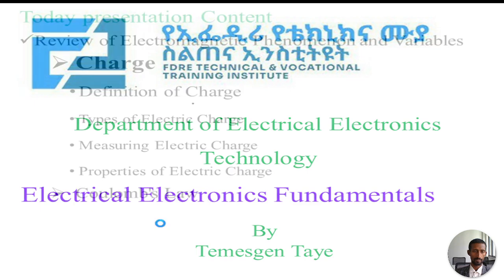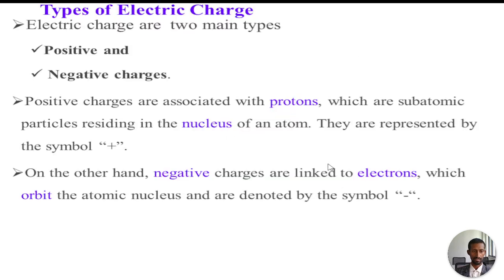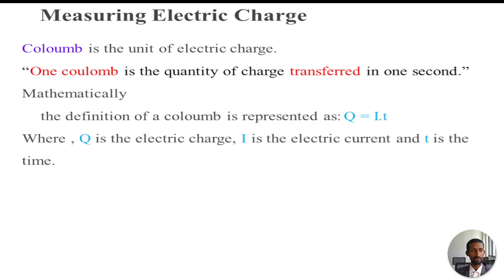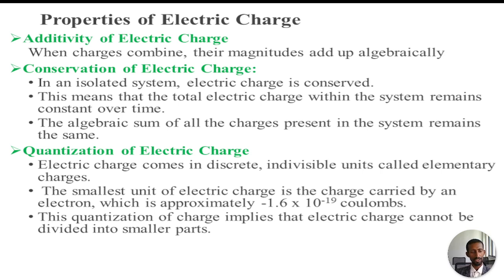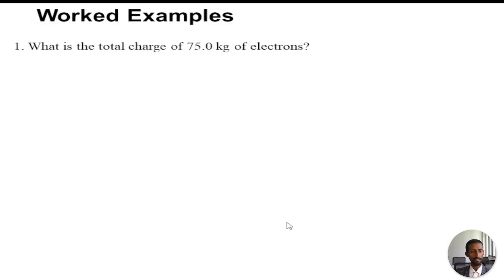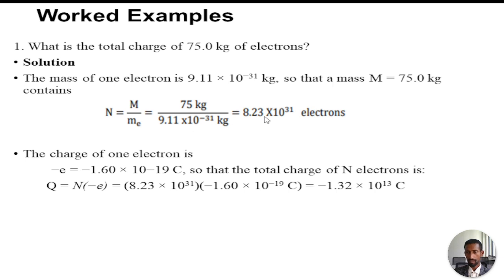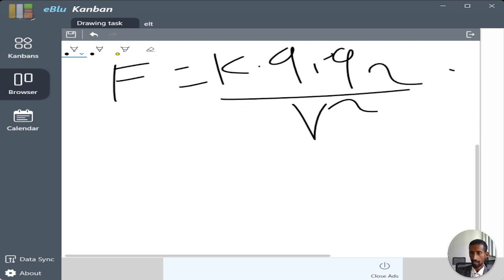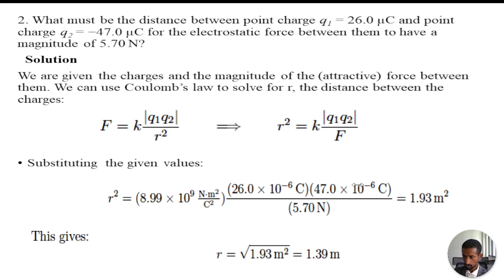Week1 part 1